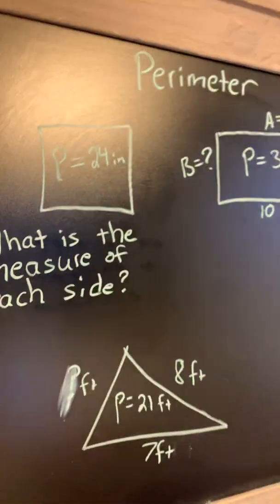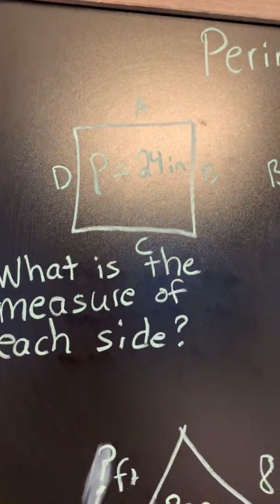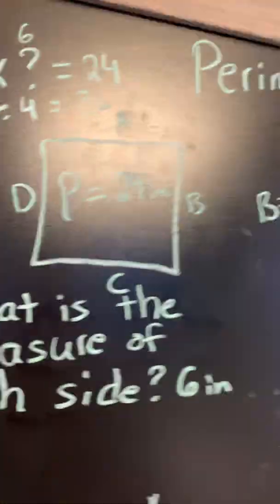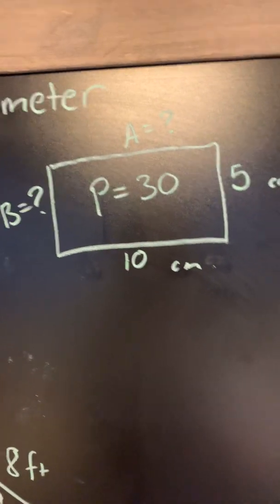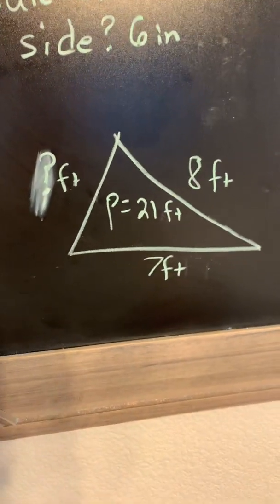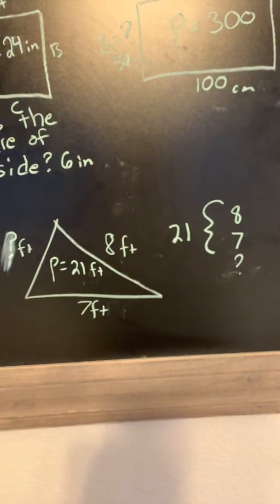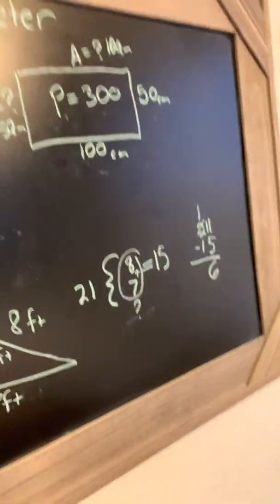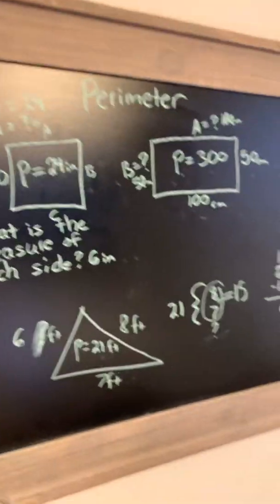Perimeter Lesson 4-14-20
I show how to find the length of a missing side when given the Perimeter and other sides of a polygon.